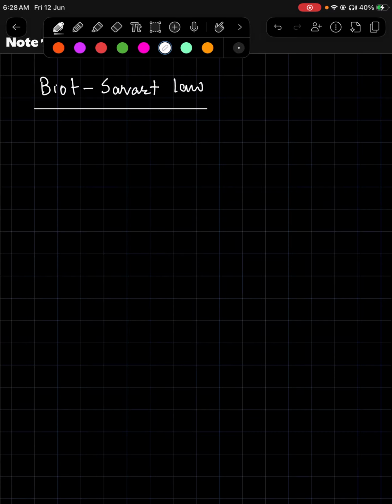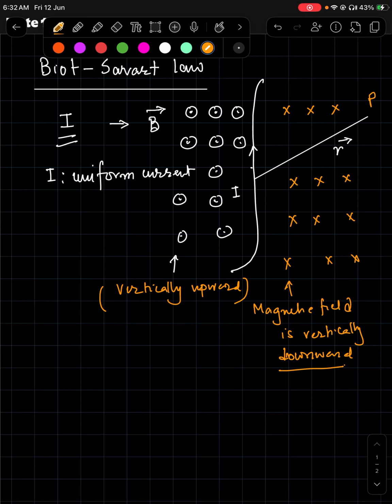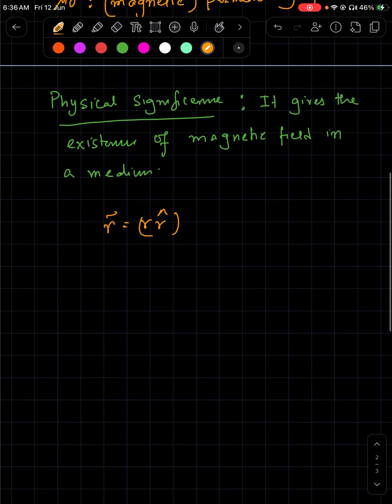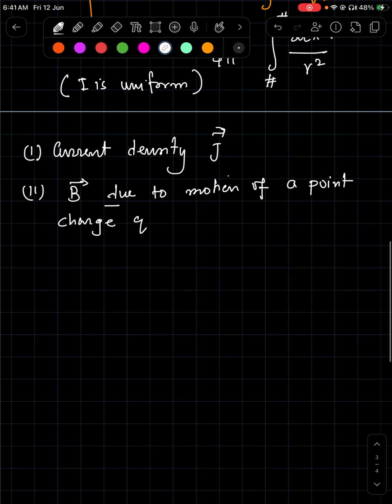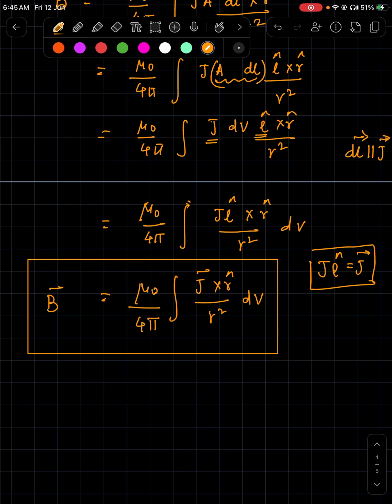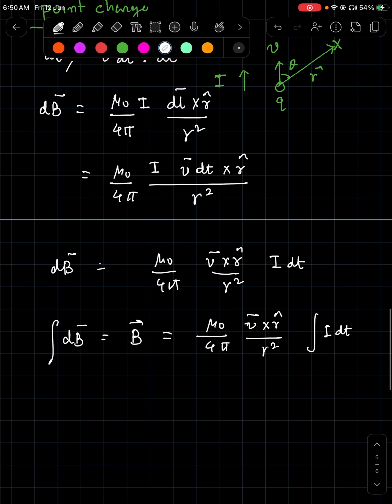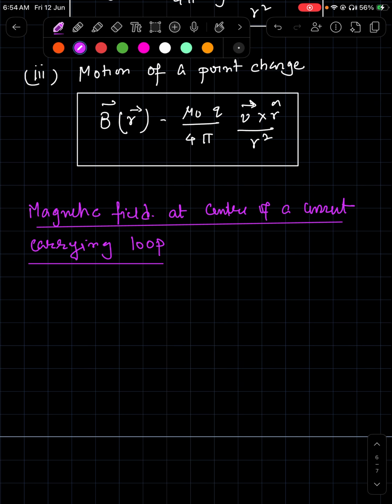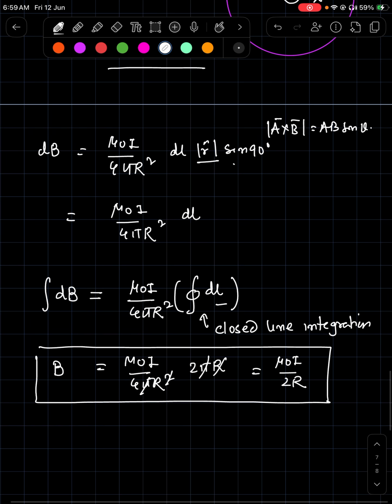Introduction to Biot-Savart Law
Here we will learn what Biot-Savart law is , its different forms and one application, to find how to apply it